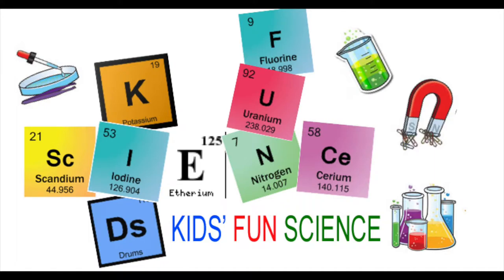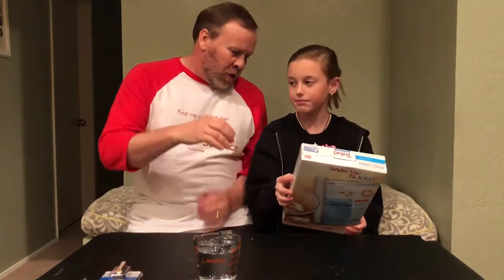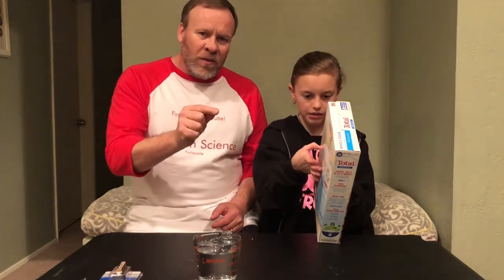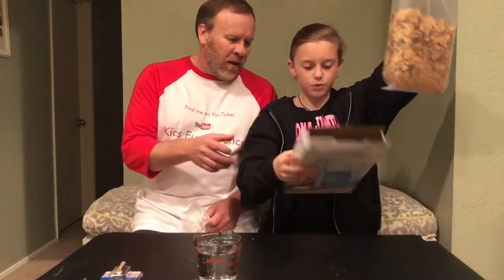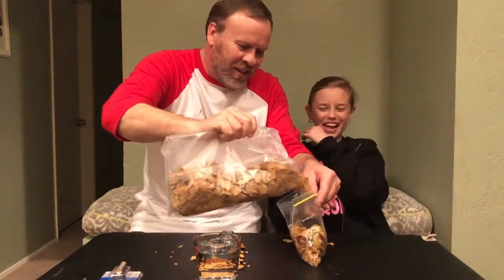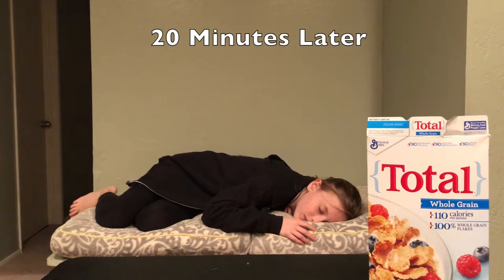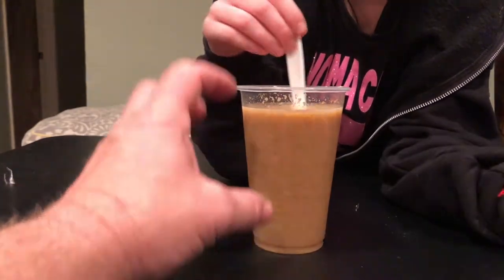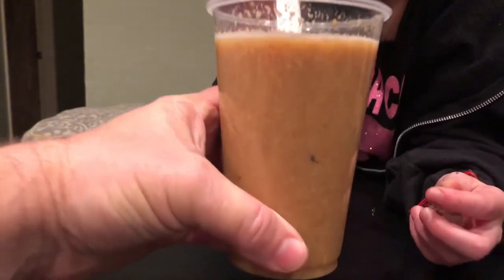Magnetic Cereal Science Experiment - And the Secret ingredients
Total Whole Grain Breakfast Cereal, 16 oz Box

Take cereal with iron in it and put it in a ziplock bag and put a couple cups of water. You want it to be like soup. Wait 20 minutes for the flakes to get mushy and squeeze the bag lightly to make sure there are no lumps. Now pour into a clear plastic cup. As you stir in a circle put your strong magnet on the outside of the cup. Then pull off the magnet and TADA! there is the iron on the side of the cup. Really COOL!

Believe it or not, many breakfast cereals contain pure iron basically the same thing that is used to make the nails you might use to build a house!   Iron is an essential nutritional element.  It’s added to cereals to make them more nutritious.  Hydrochloric acid and other chemicals in your digestive tract change the tiny particles of iron in the cereal into a form that your body can absorb.  Red blood cells contain a compound  that carries oxygen.  That compound molecules are made up of iron and other elements.  Lack of iron can cause fatigue, reduced resistance to sickness and disease, and an increased heart and respiratory rate.

Total Cereal